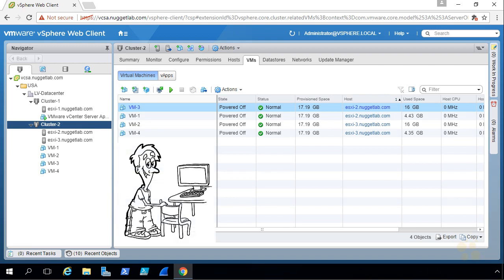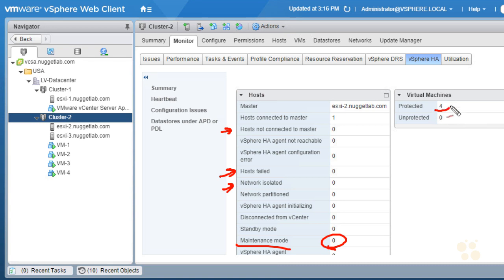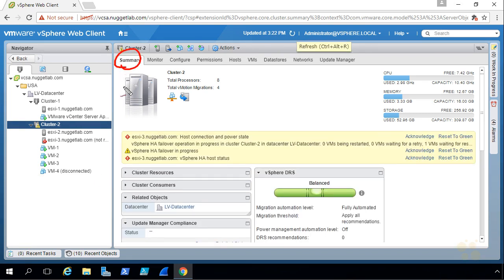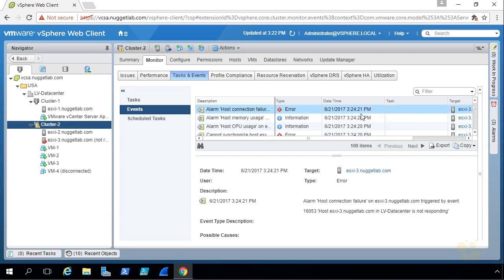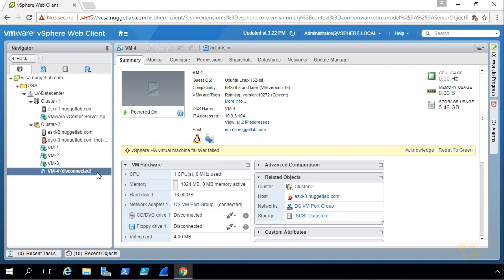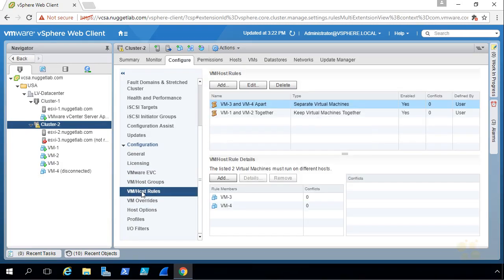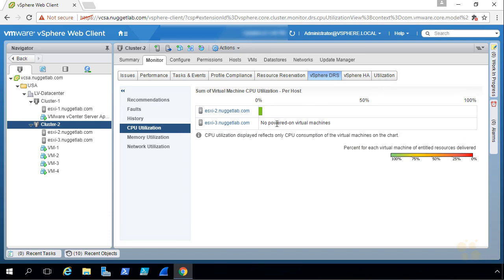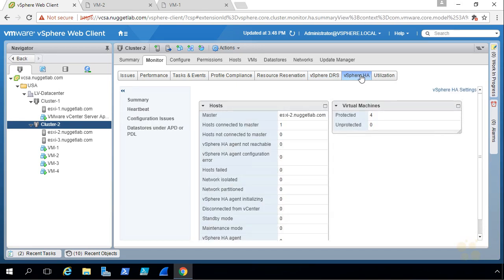33 Testing vSphere High Availability HA